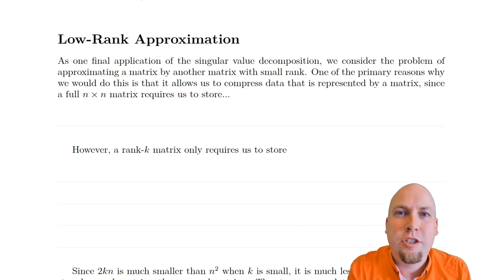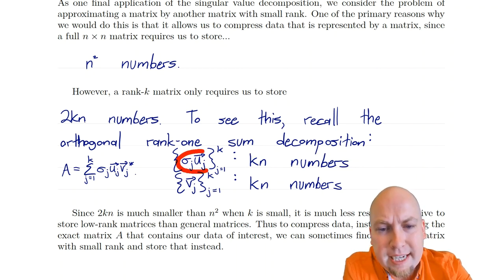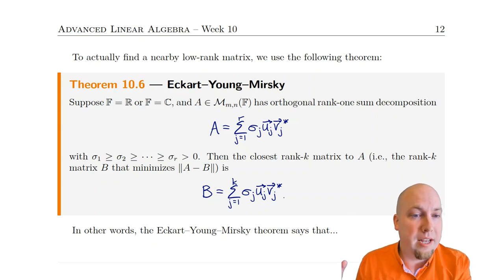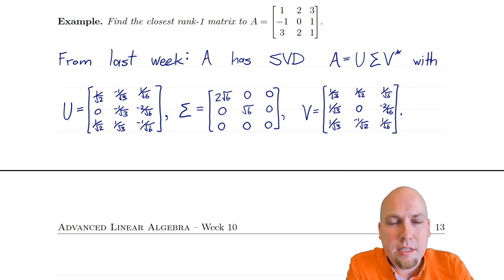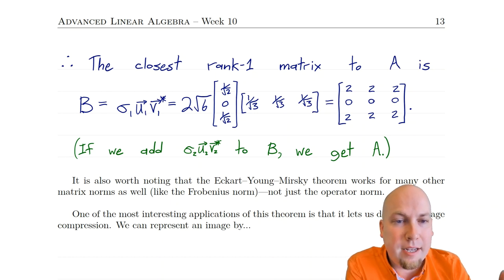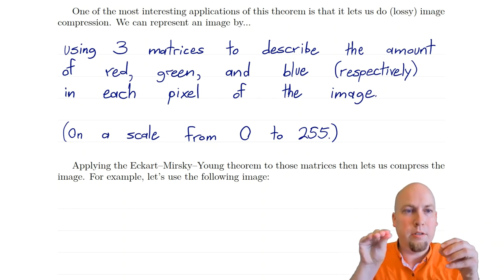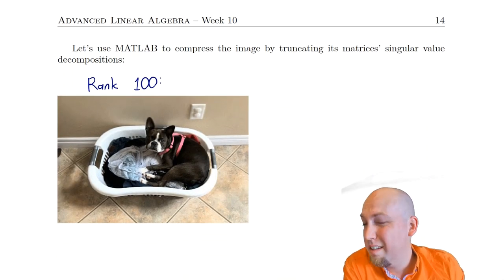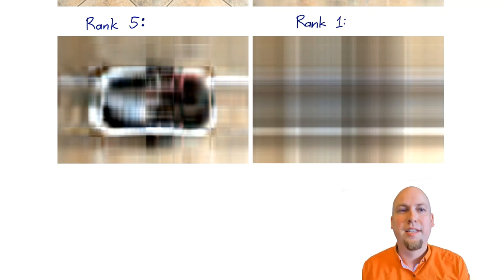Advanced Linear Algebra - Lecture 41: Low Rank Approximation and Image Compression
We introduce the Eckart-Young-Mirsky theorem, which says that the singular value decomposition (or, equivalently, the orthogonal rank-one sum decomposition) can be used to find the closest low-rank matrix to a given matrix. We then show that this theorem can be used to (lossily) compress an image.

Timestamps:
00:00 - Introduction
03:12 - Eckart-Young-Mirsky theorem
05:46 - 3x3 example
09:49 - Image compression